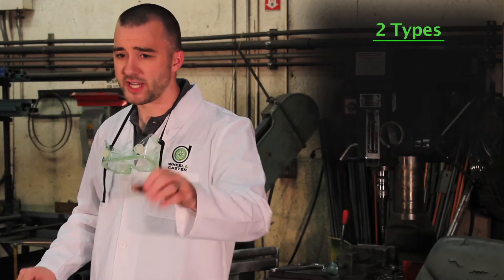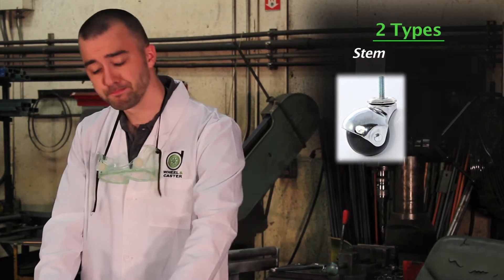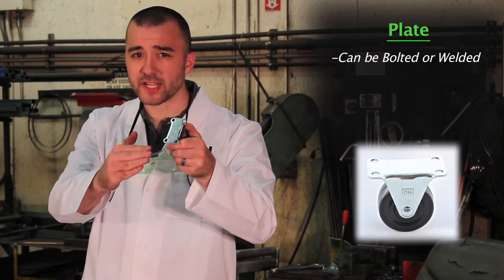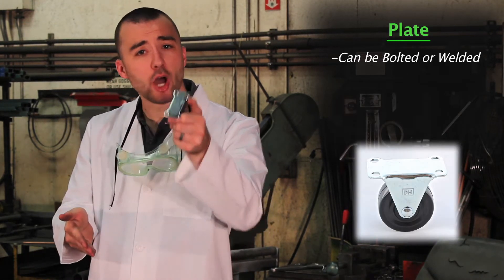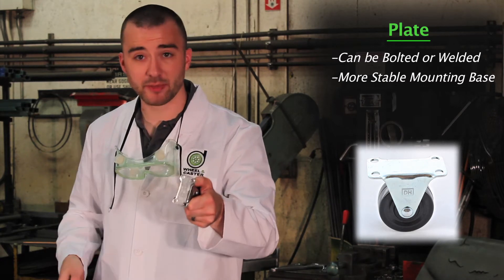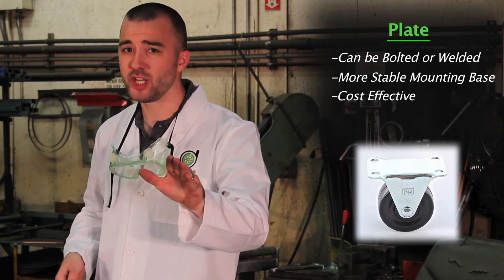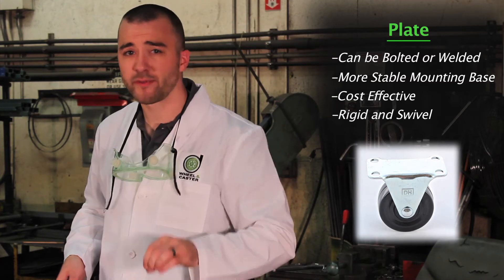Wheel & Caster 101 - Plate versus Stem casters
and our other videos for vital info on critical caster-related subjects.

If you pay attention to the casters in your world - and we know that you do - you'll have noticed that some of them attach to their appartus via a stem, and some via a bolted plate. What's the difference? Does it matter when making a purchase? We've used the power of science to break it down for you.